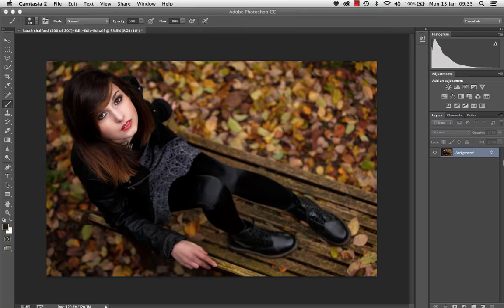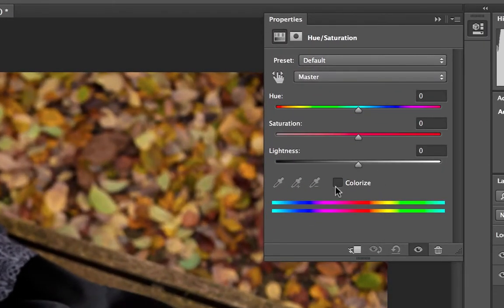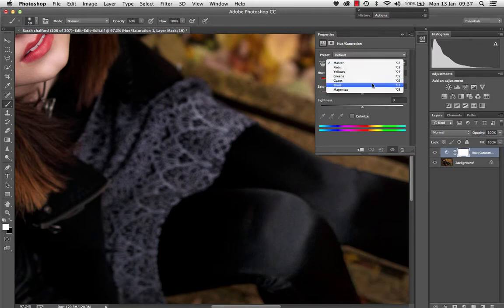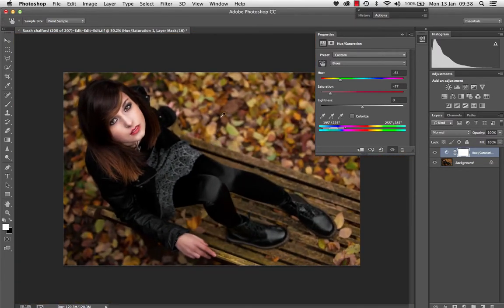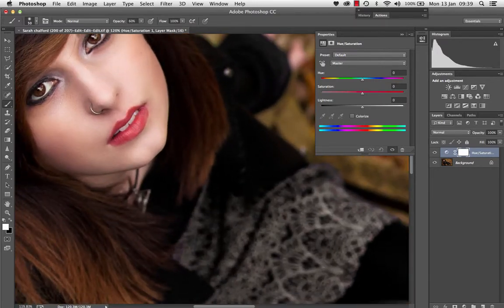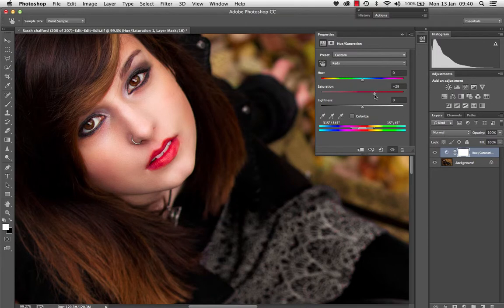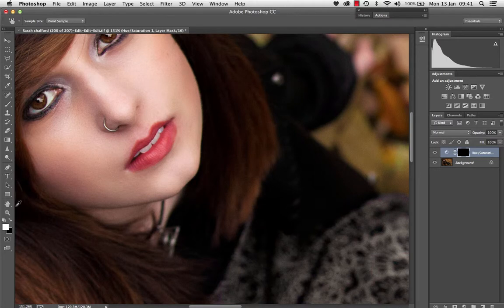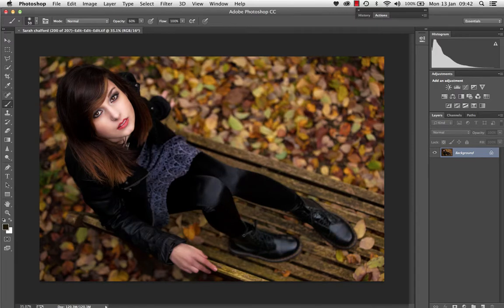Introduction to the Hue and Saturation Adjustment Layer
In today's video I run you through how I adjust the hue and saturation of selected colours in an image without affecting what happens to the rest of the picture.
You can find all my Photography, Lightroom and Photoshop tutorials at easyphototutorials.com . If you find this useful please comment and share to help this channel grow. :-)